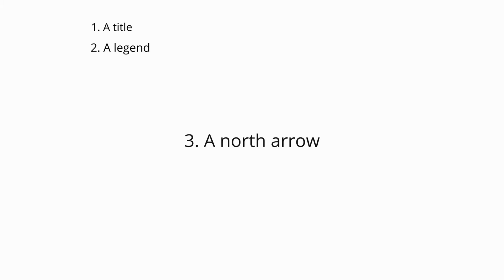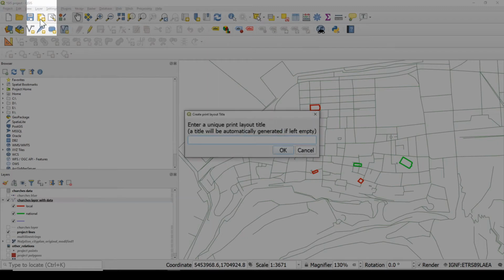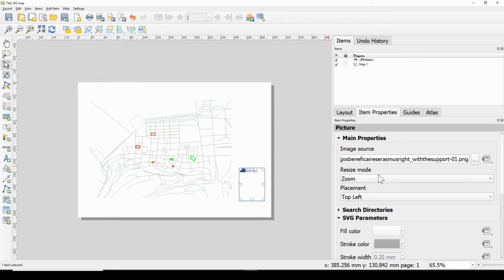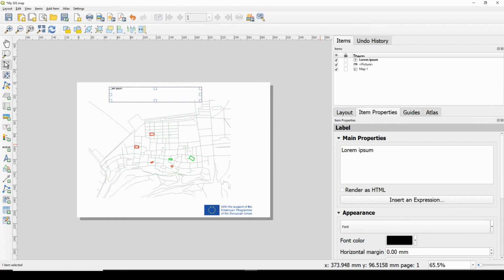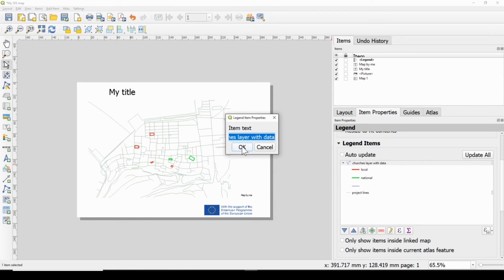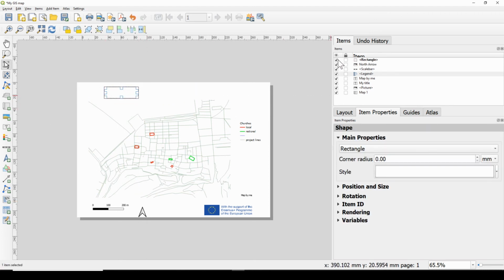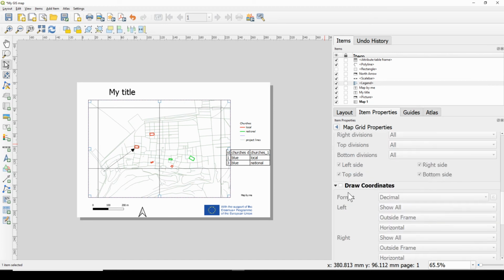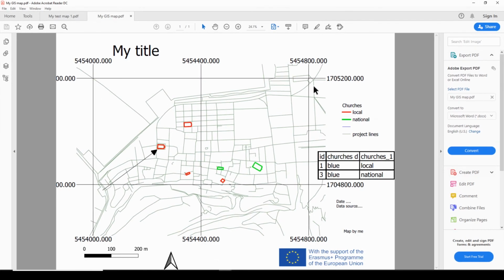5.2 Creating maps